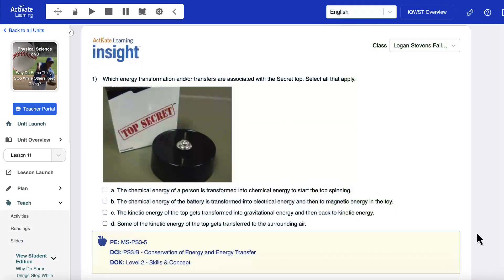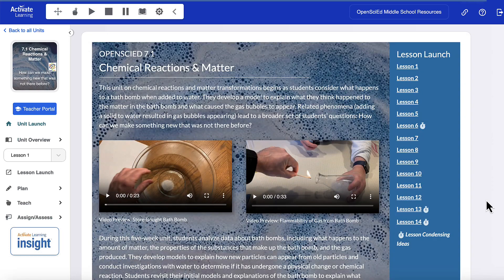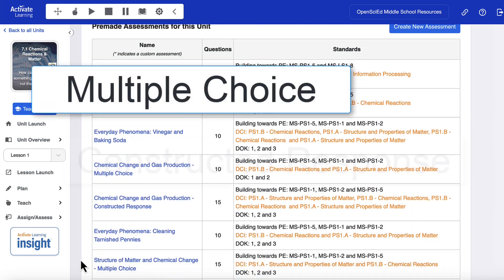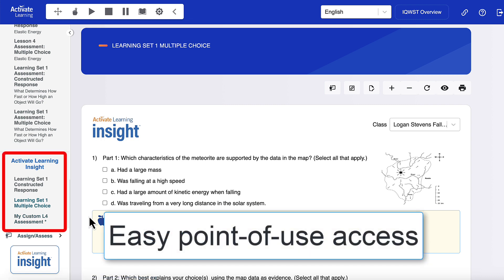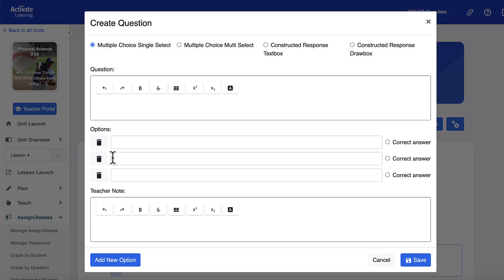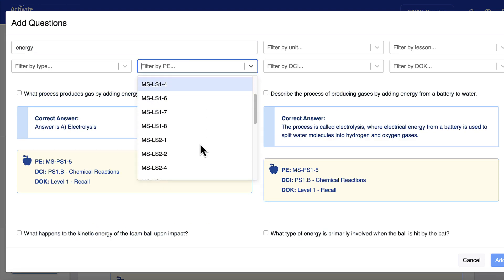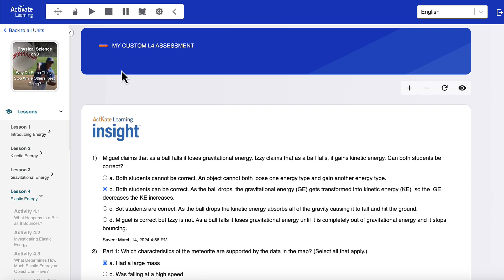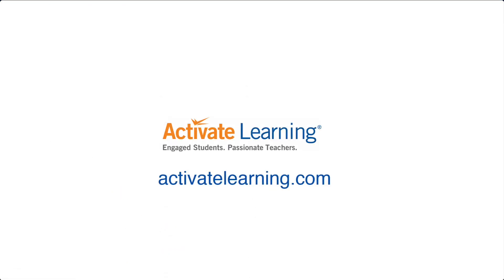Activate Learning Insight Middle School NGSS Assessments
Activate Learning Insight™ is a supplemental solution for middle school science assessments, aligned to Next Generation Science Standards (NGSS).

Built on the Activate Learning Digital Platform, Activate Learning Insight™ offers hundreds of pre-made assessments to help teachers evaluate student understanding across NGSS Performance Expectations and Disciplinary Core Ideas.  Activate Learning Insight™ integrates seamlessly into the NGSS-aligned Middle School science programs available on the Activate Learning Digital Platform.